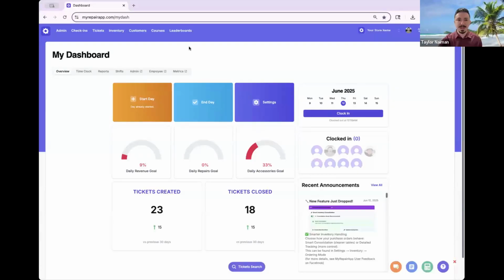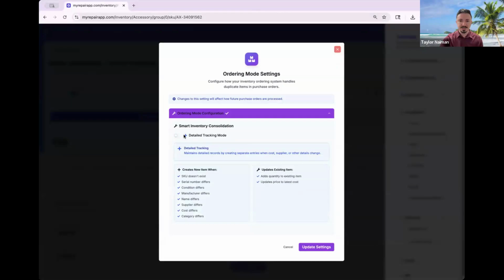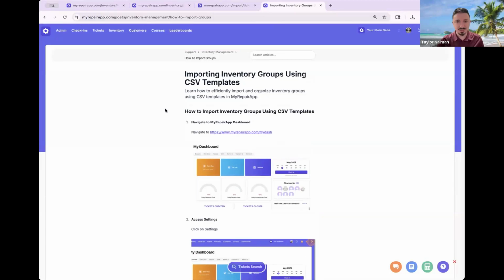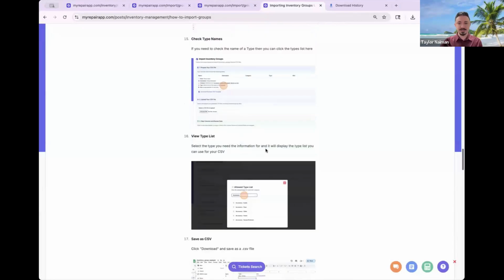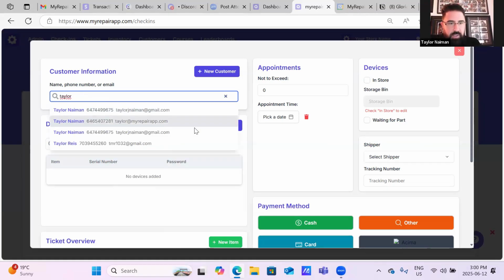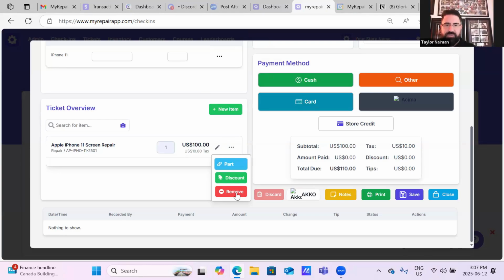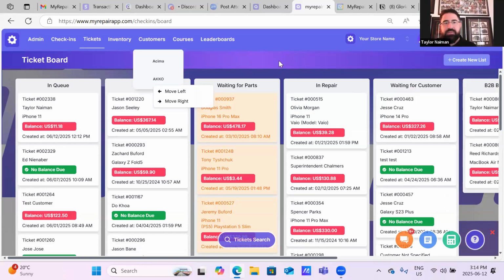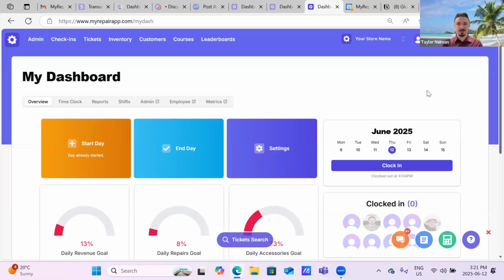📺 Live Training Replay: New Inventory Tools + MyRepairApp Walkthrough June 12th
In this session, we cover the newest inventory features inside MyRepairApp—designed to make your inventory cleaner, more accurate, and easier to manage.

Whether you're new to MyRepairApp or just want to sharpen your inventory workflow, this walkthrough will help you get up to speed.

⏱️ Timestamps:
01:45 – 09:40 → Introducing Smart Consolidation Mode
💡 How duplicate SKUs now display as a single line item using weighted average cost
🧾 Clean up your inventory table without losing visibility

09:40 – 11:45 → Inventory Management + Purchase Orders
🛒 How to input inventory via purchase orders
📦 Simplifying restocks and vendor tracking

11:45 – 24:55 → Bulk Importing with Inventory Groups
🚀 Learn how to import 10s, 100s, or even 1,000+ items in one go
📁 Great for multi-store operators or shops switching to MRA for the first time

💬 Also Covered:
General walkthrough of MyRepairApp's layout

Recommended best practices for new users

Live questions and answers